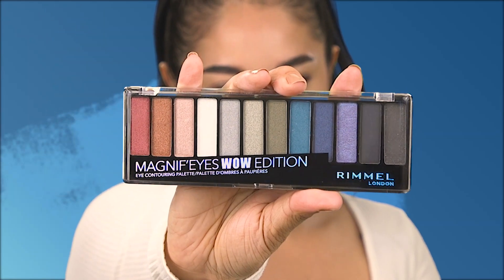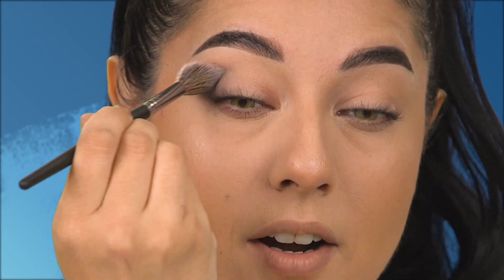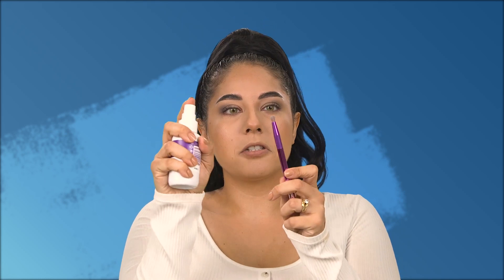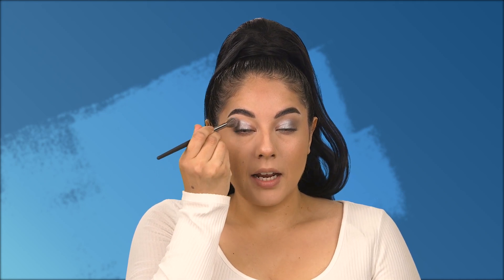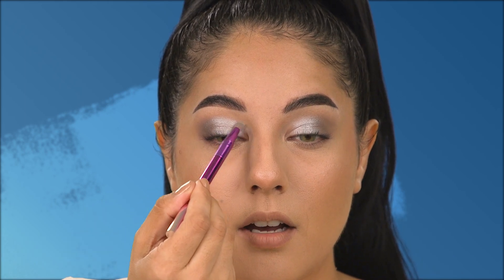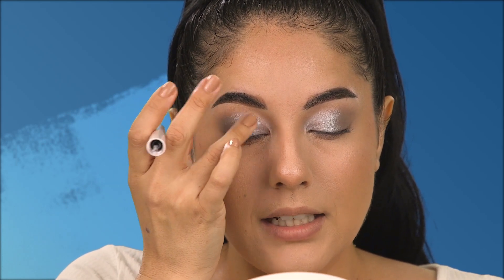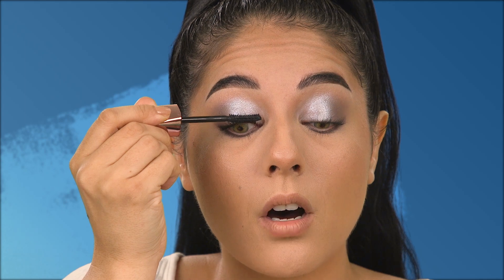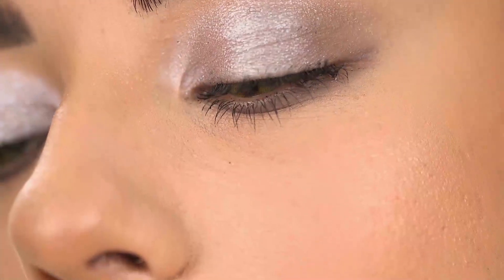New Year's Eve Glam Tutorial | Rimmel London US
2019 you've been great, but our vision's 2020! @nessasunshine is showin' us how to STUNT this New Year's Eve with this show-stopping glam.